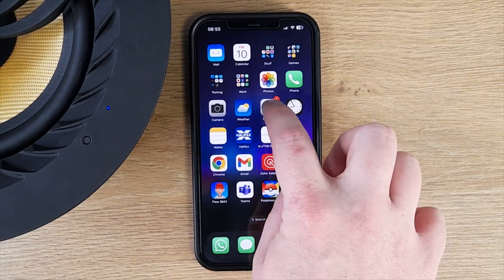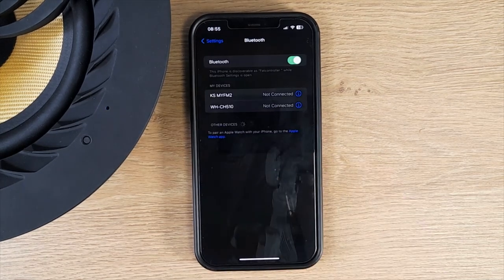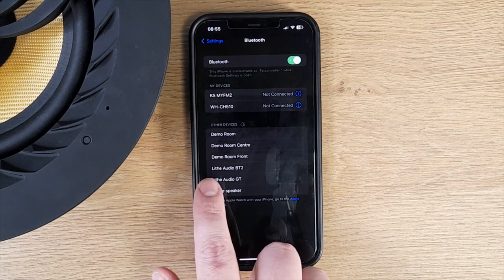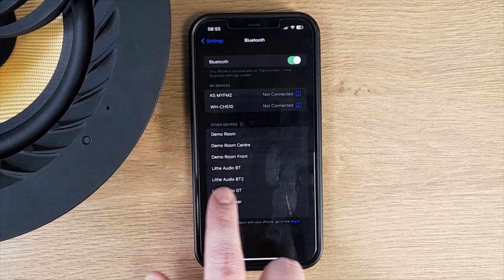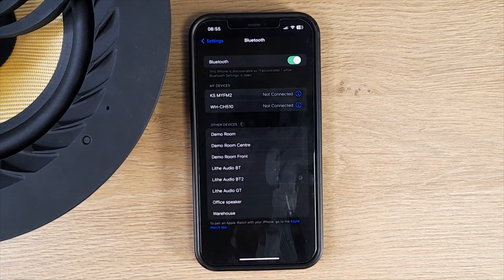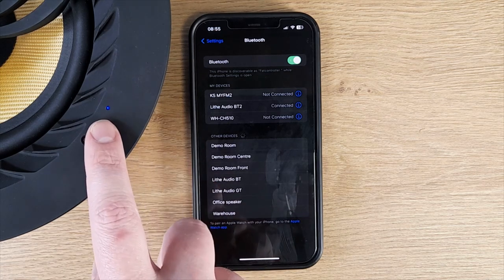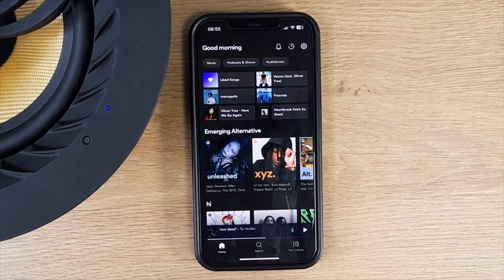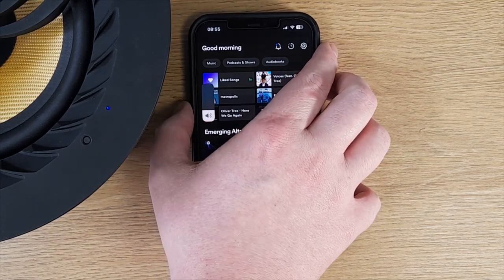How to connect the Lithe Audio speaker to Bluetooth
This video will explain how simple connecting the Lithe Audio in-ceiling speaker to Bluetooth is.

Here is a link to our website for more information on the product.